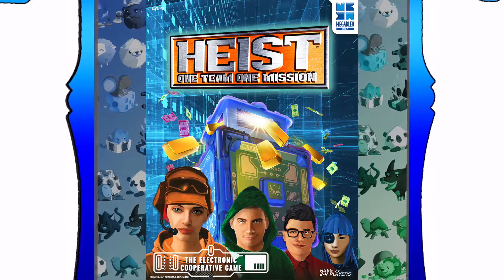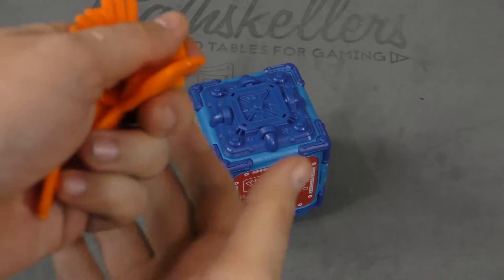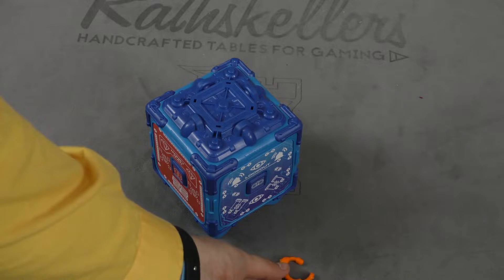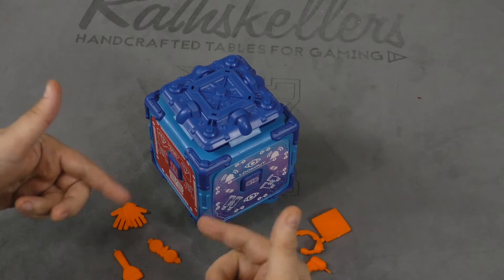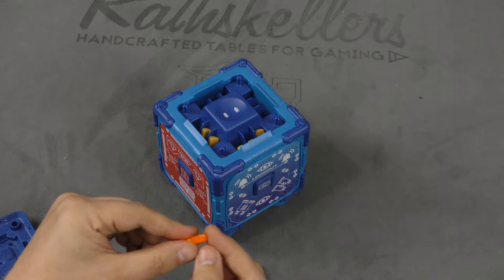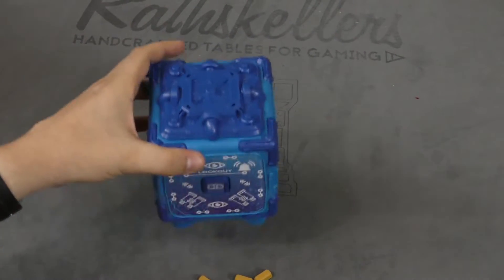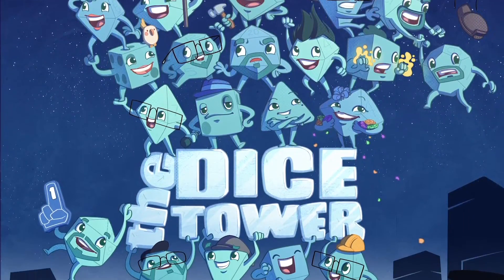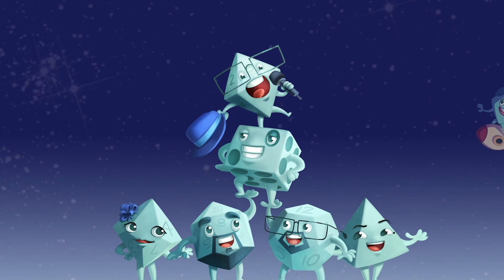Heist: One Team, One Mission Review - with Tom Vasel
Tom Vasel takes a look at a real time co-op game of cracking a safe!!!

00:00 - Introduction
01:04 - Overview
04:19 - Final Thoughts